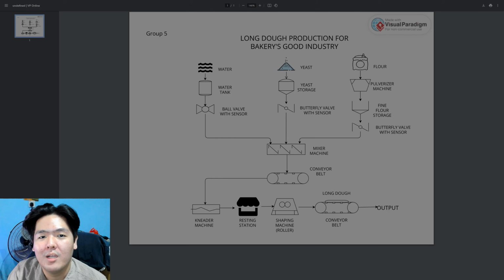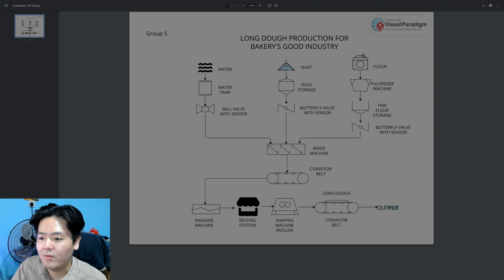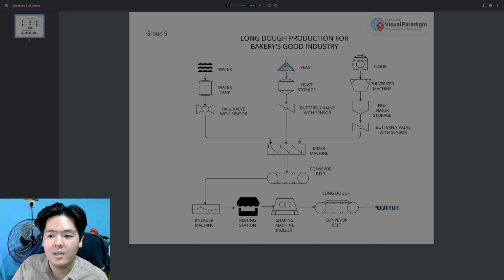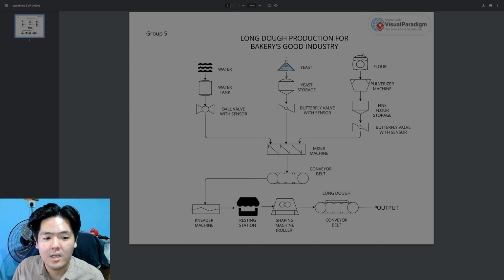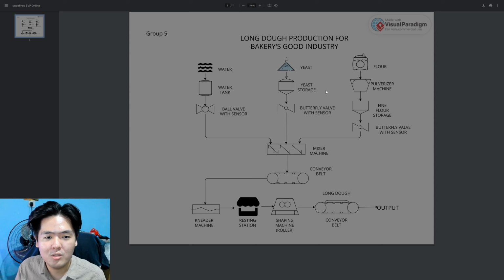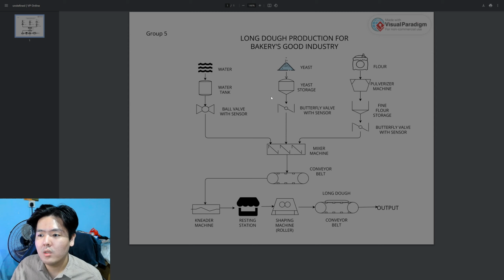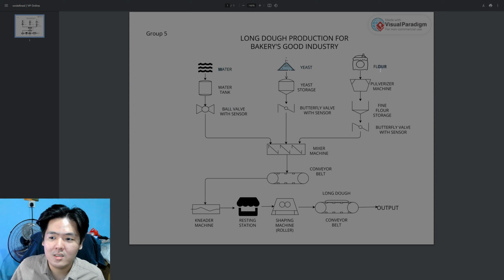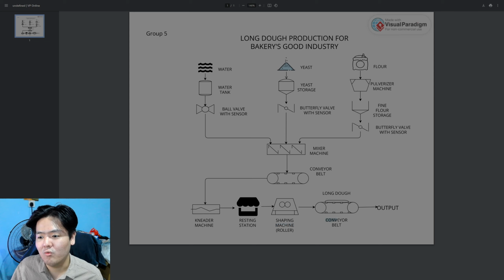Video of a Process Flow Diagram (PFD) for our group project.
This video is intended for the purpose of submitting the requirements of my course's group assignment's demands.
Process flow diagram (PFD) is a visual representation of the sequential steps involved in a process, often used in industries such as manufacturing and food production. In the context of measurement and instrumentation, a PFD outlines how various components interact and the measurement points within the process.

Our Group Members :
ALLAN LEONG WEI KIN (BK22110320)
WILSON LO WOOI SHENG (BK22110156)
RANDALL DYER SARUYAN (BK22110104)
JESSE DARREN J MOJIUN (BK22110117)
MOHAMMAD SYAFIQ BIN AJIK (BK21110210)

Our beloved lecturer :
Dr. Siti Nurfadilah Jaini